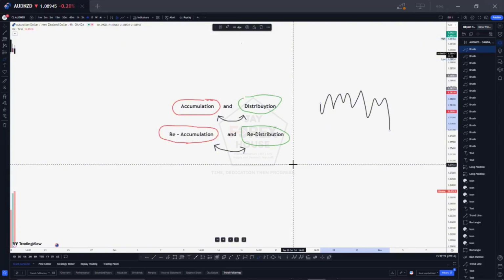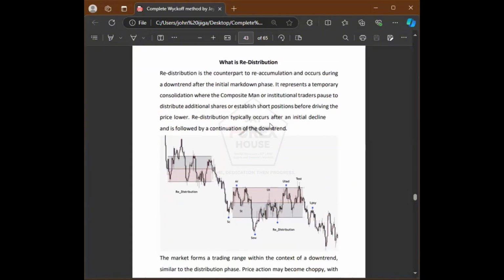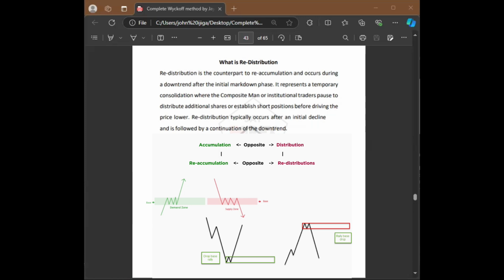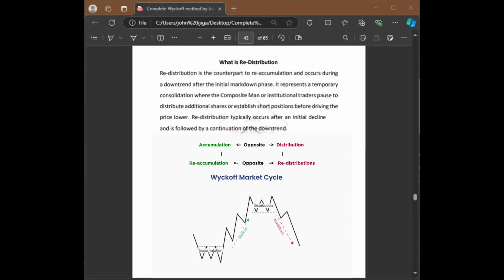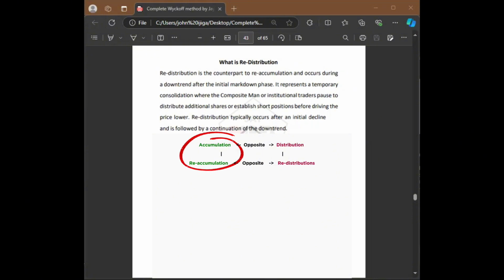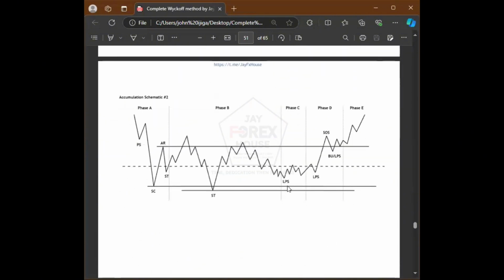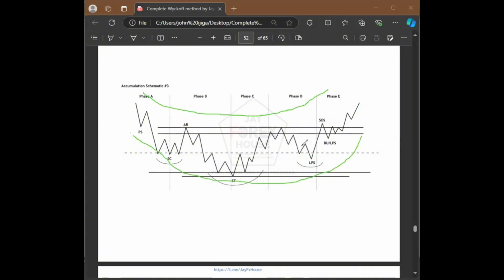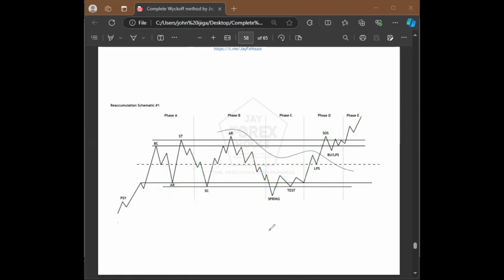Difference Between Each Phase Of Wyckoff | Forex Mentorship Eps.4 with JayFx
On this Episode, we look into the relationship between the accumulation, distribution, Re-accumulation and re-distribution...